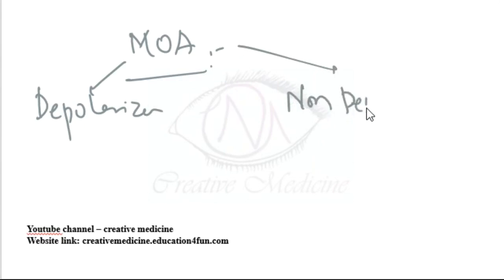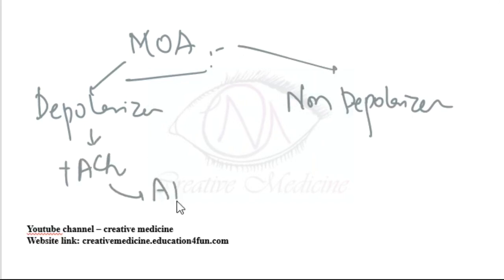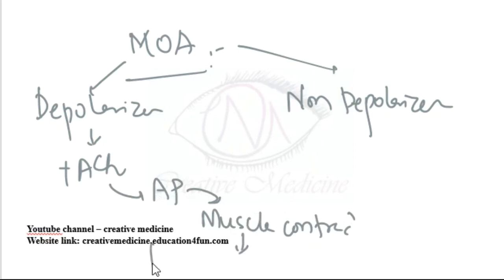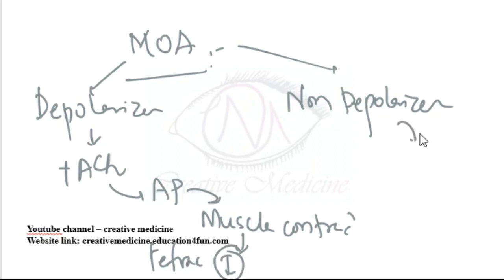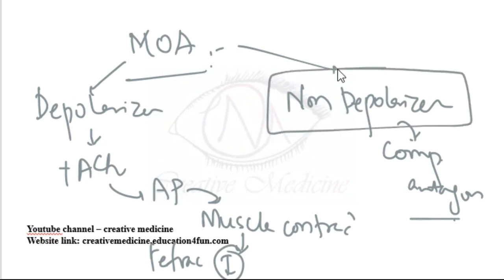Lec 3 Mechanism OF Action of Neuromuscular Blockage mp4